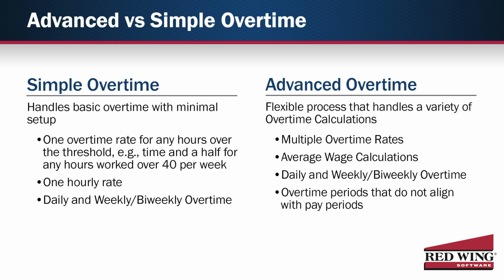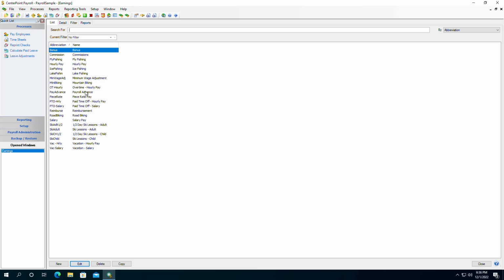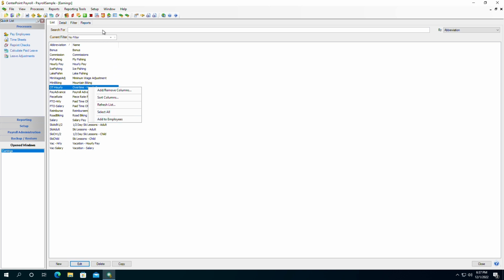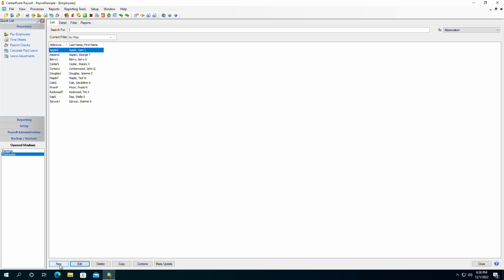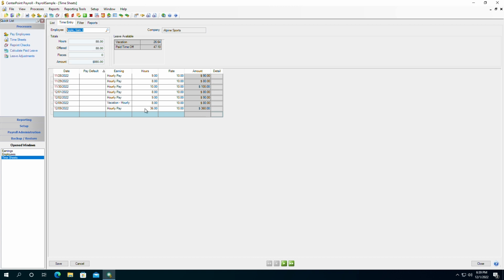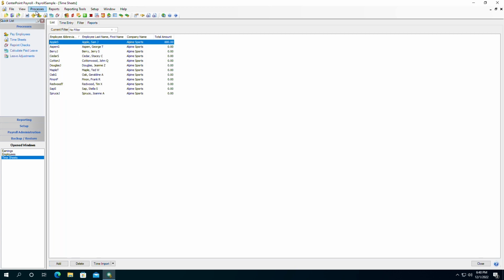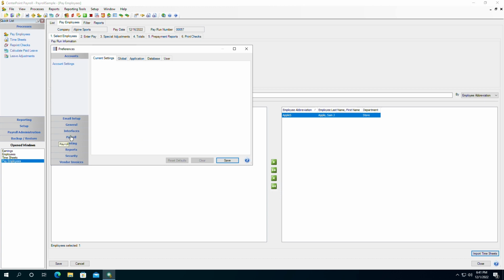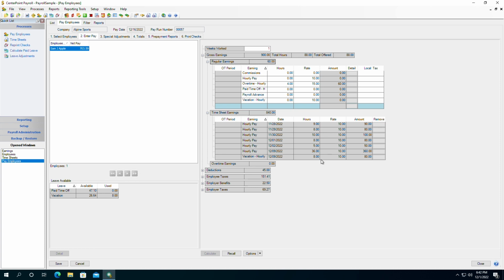How To Set Up and Process Simple Overtime in CenterPoint Payroll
This video discusses the simple overtime calculation that can be used if you have hourly employees getting paid one hourly rate of pay. When timesheets are imported, the hours over the overtime threshold are moved from the timesheet to an Overtime Earning and calculated at the rate of the employee's overtime earnings, often that is, time and a half.